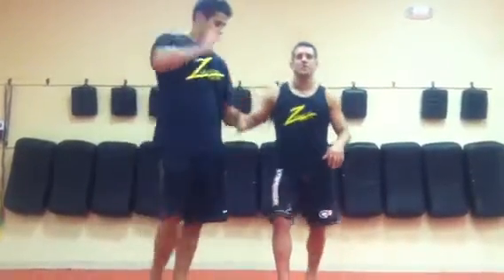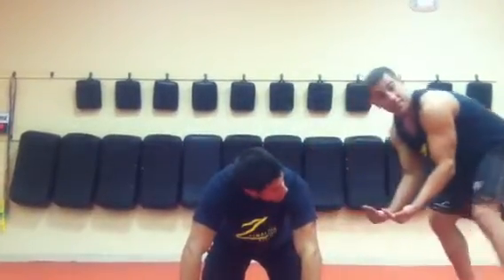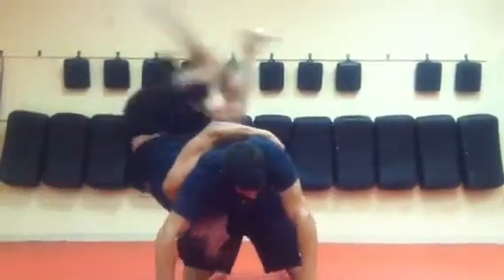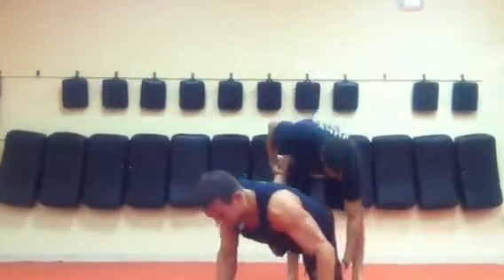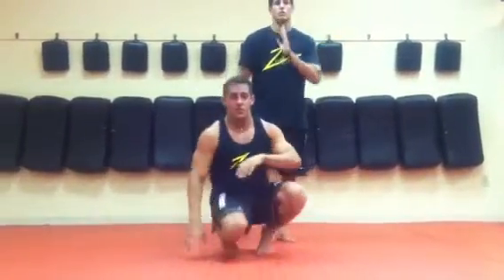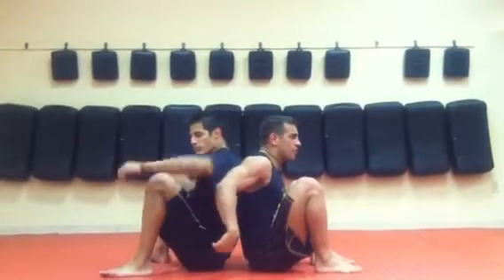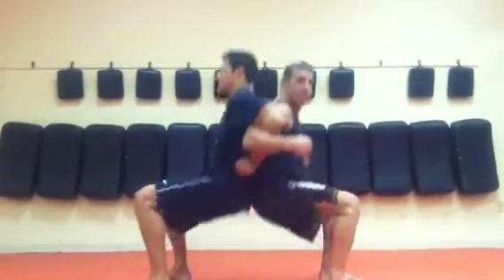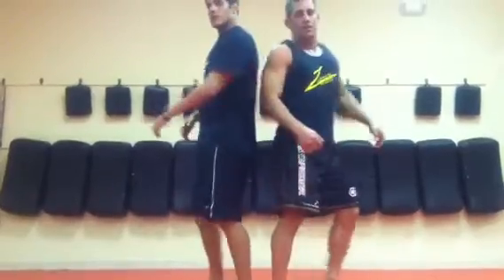Z-Fanatical Wrestling Partner Workout pt3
Wrestling's Nationally Ranked, All-Ivy League brothers Gene and Jeff Zannetti demonstrate high level wrestling partner workouts- Partner Table Flips, Partner Wheelbarrow Plyometric Push-ups, & Partner Squats